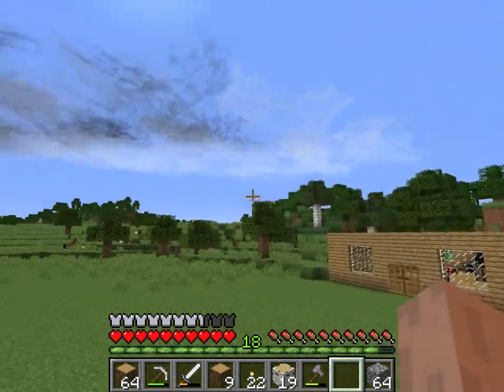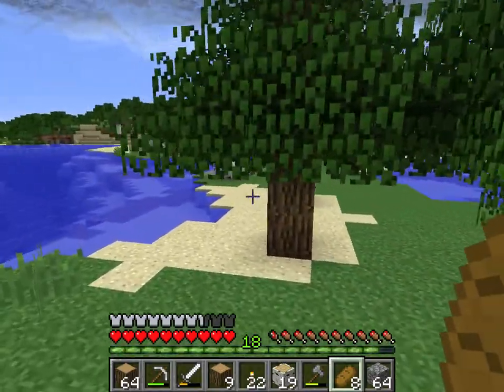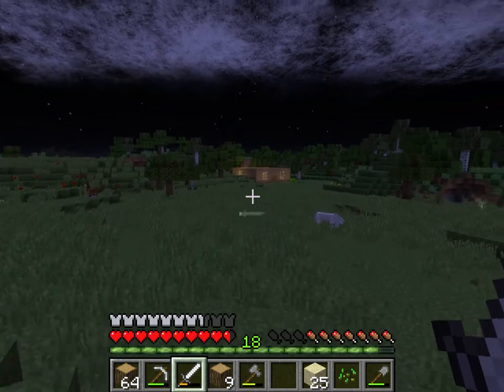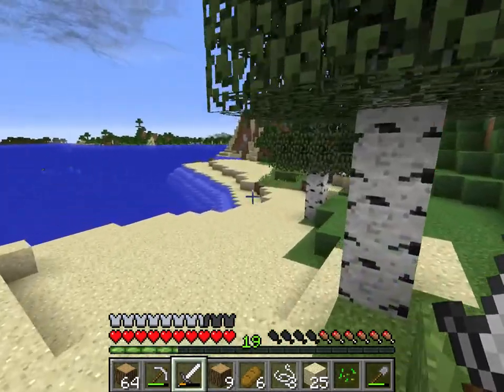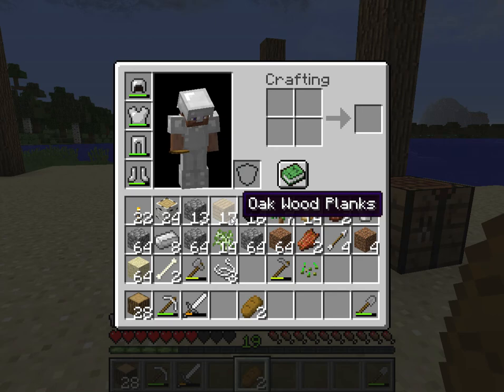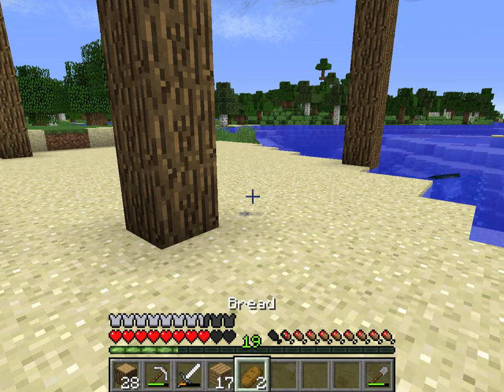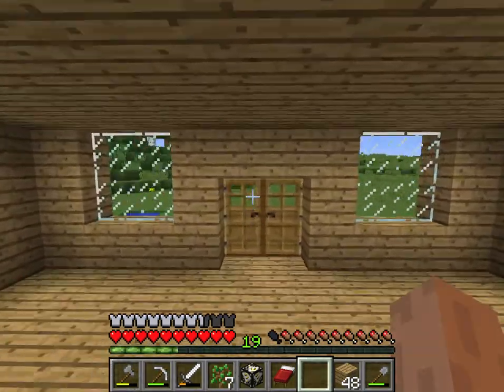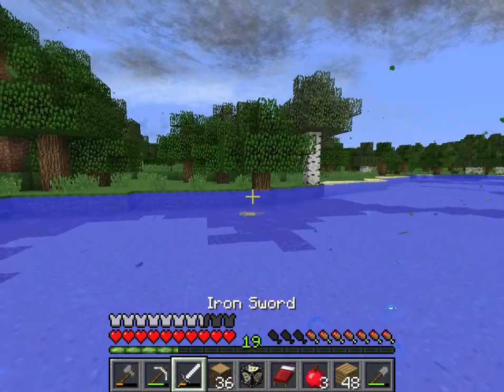Minecraft Tornado Survival Episode 11 | Water Spout!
In this video i start making the new house